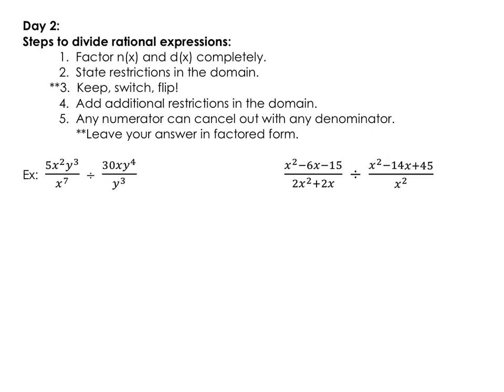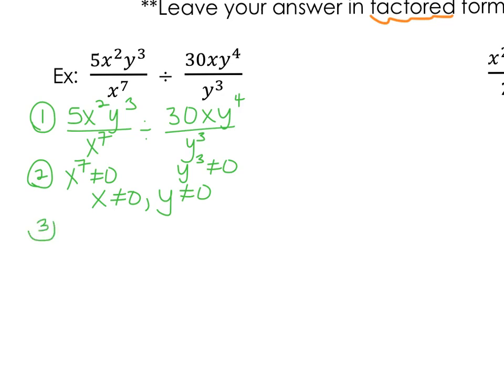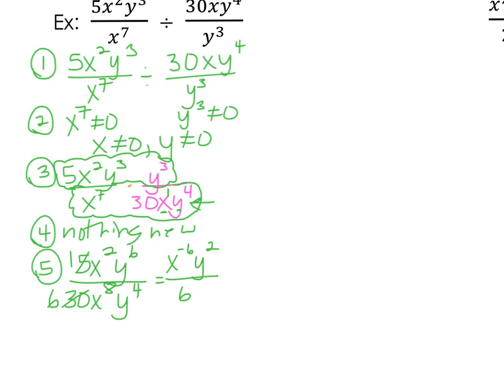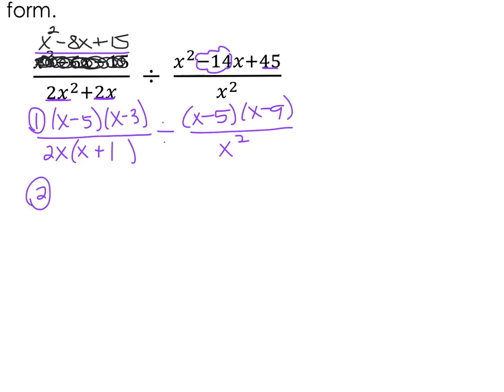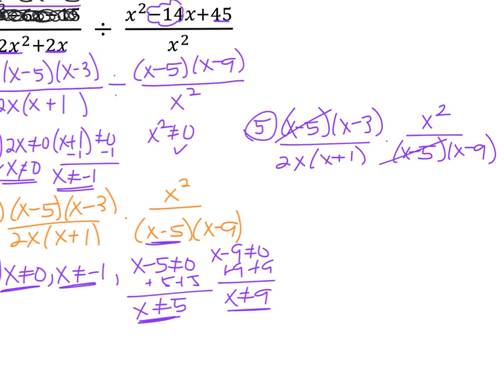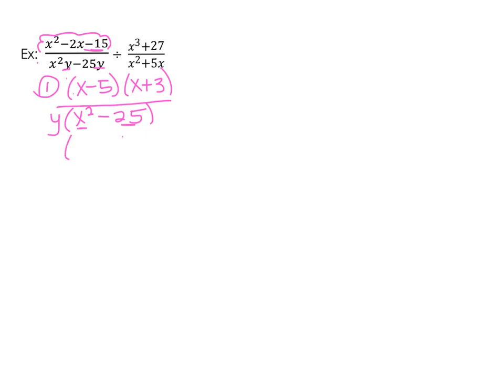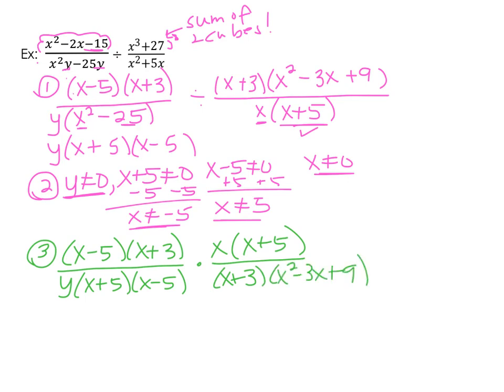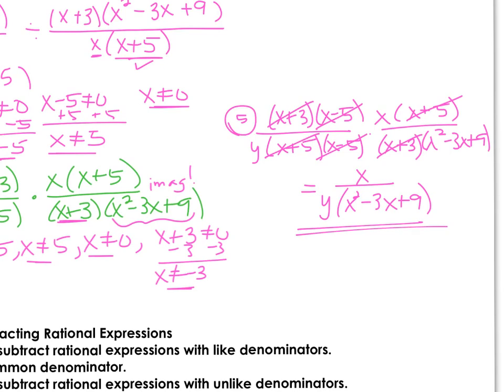Ha2 8.4, day 2